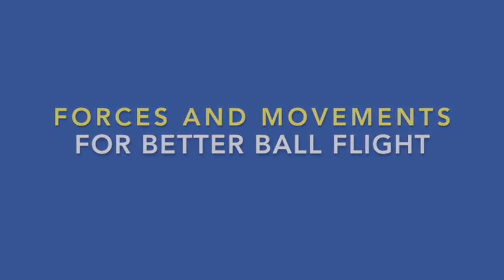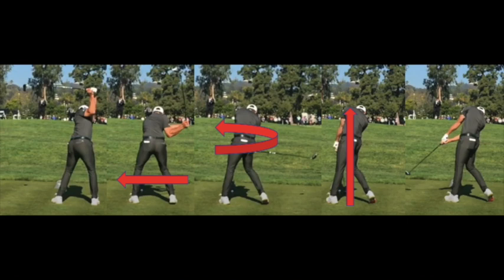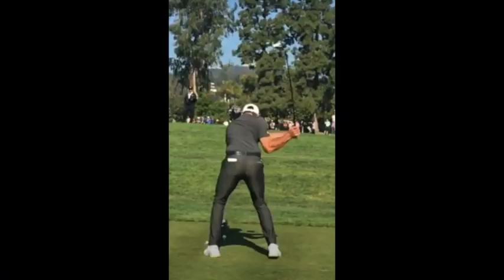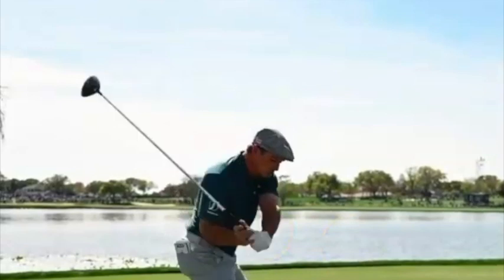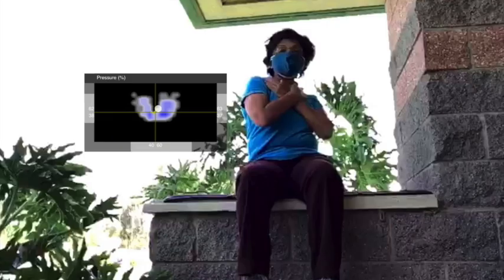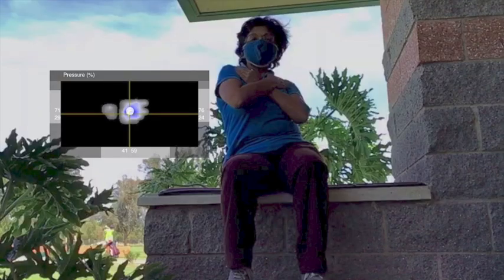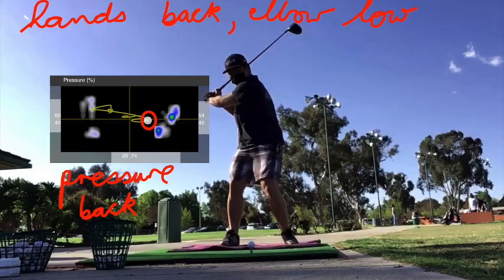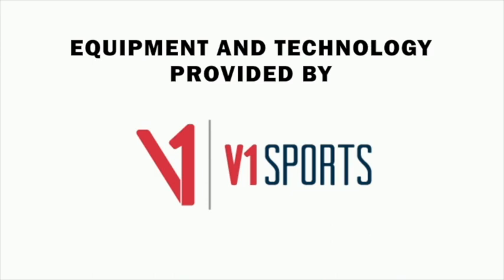From Dr. K’s Outdoor Golf Lab: How linear, rotary and vertical forces can increase your club speed.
Many body movements have been correlated with greater ball speed. How best to initiate those movements through better use of body mass and through-the-ground pressure

For SERIOUS, “THINKING” GOLFERS looking for science-based golf information.